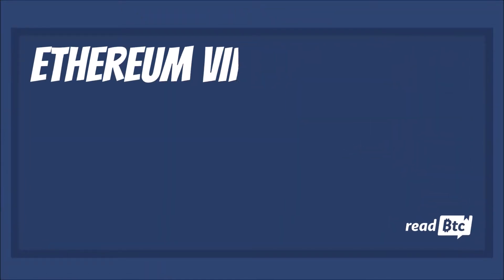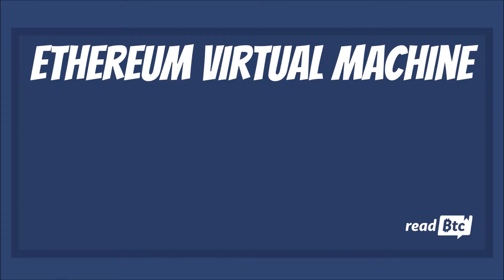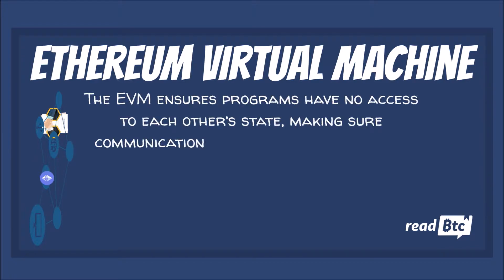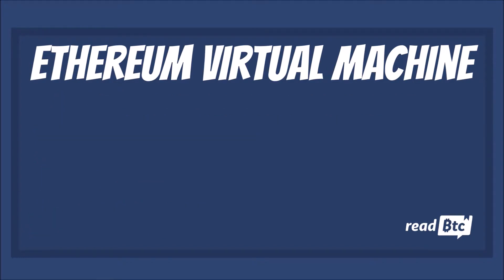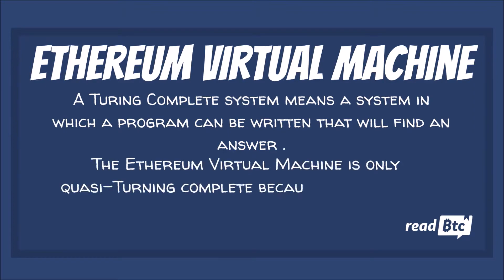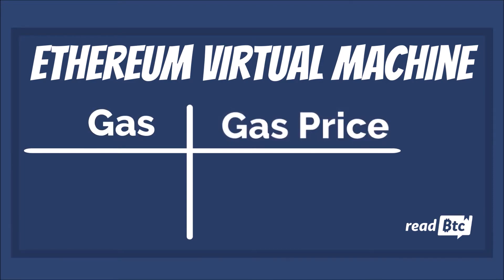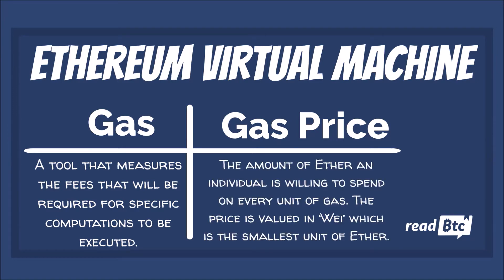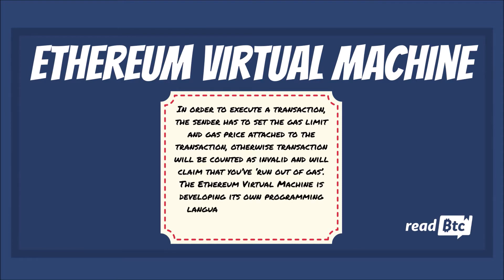Ethereum 101 - Ethereum Virtual Machine(Explained) - Beginner Course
Learn & Earn in our social learning community.

This course will answer all your entry-level questions regarding Ethereum!

Blockchain and cryptocurrencies are the answers to all the problems we are facing in the monetary system. They are obviously the next step in the evolution of money and that is why we strive to educate the WORLD on its benefits!

We are simply educating and entertaining. Your financial decisions and what you do with your own money is your own responsibility. You should be looking for a skilled financial adviser (good luck getting one) before putting yours or anyone else's money.